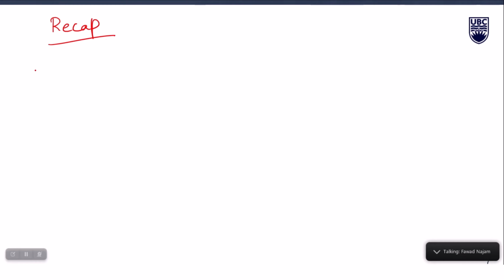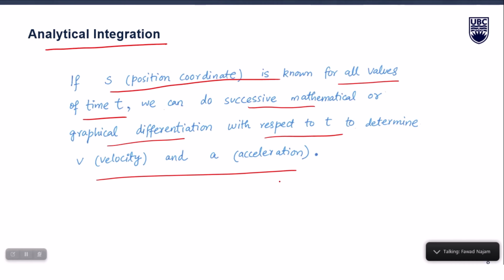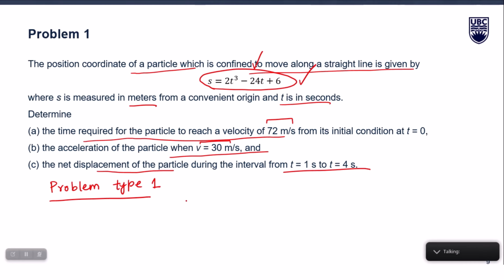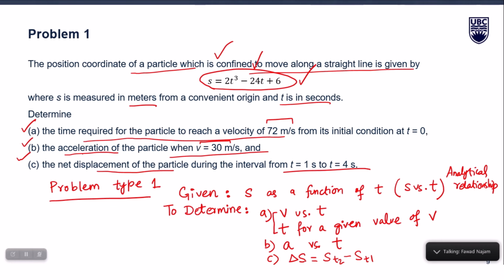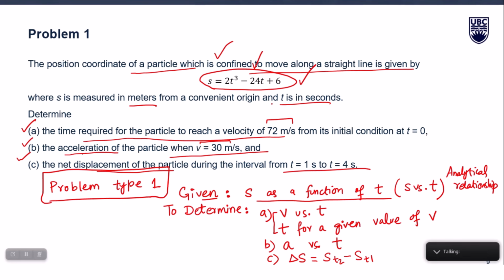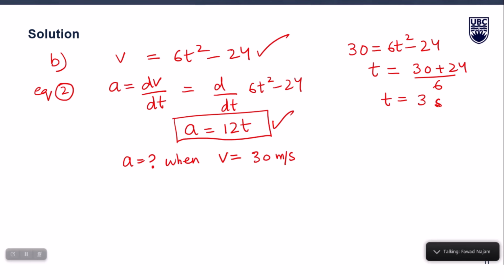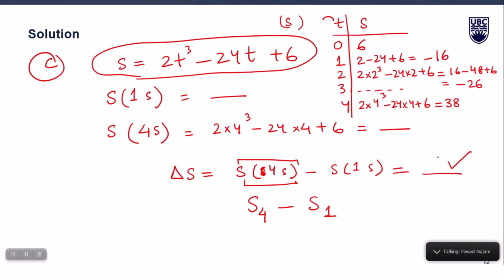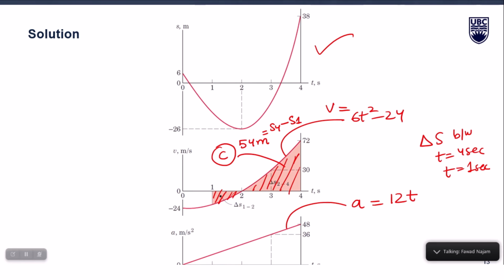Part 13 - Analytical Differentiation of Displacement to get Velocity & Acceleration - Solved Example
Analytical Differentiation of Displacement to Determine Velocity and Acceleration - Solved Example